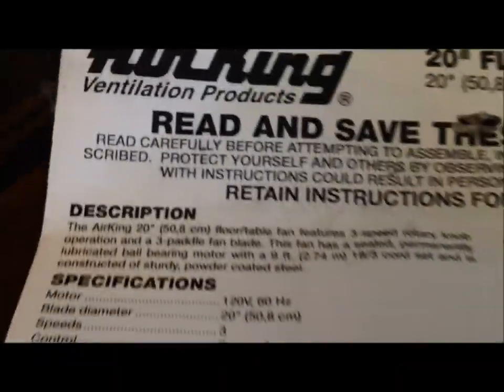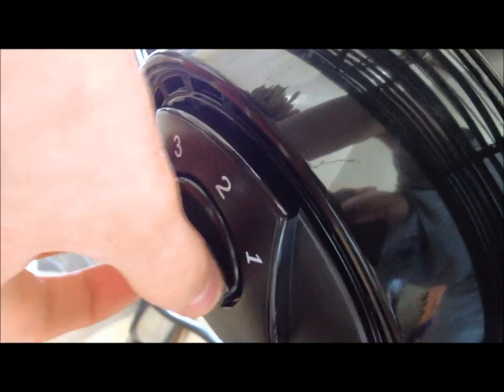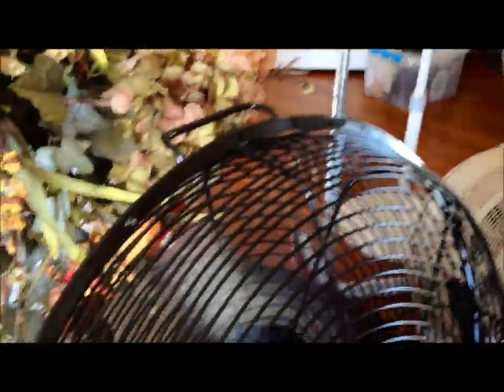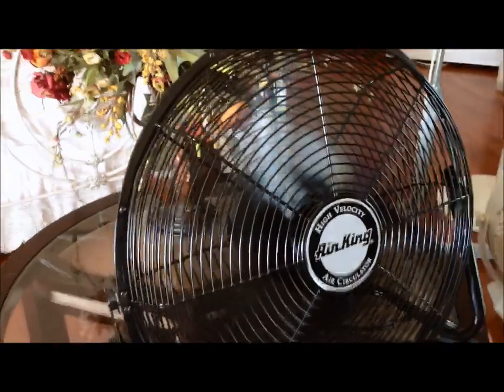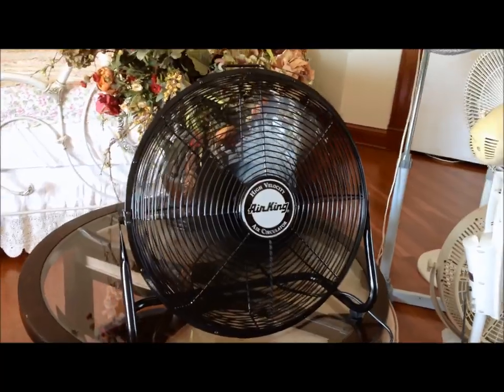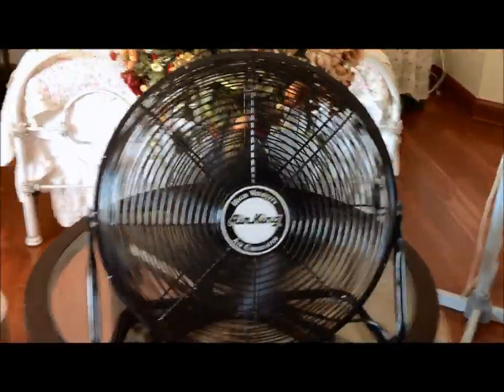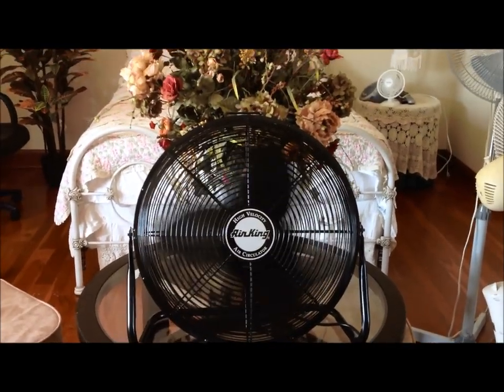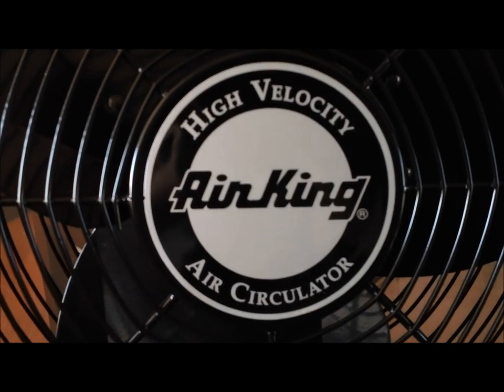Air King 20" High-Velocity Power Circulator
The only power circulator left on the market worth buying (and that goes for all four sizes). Video explains all.